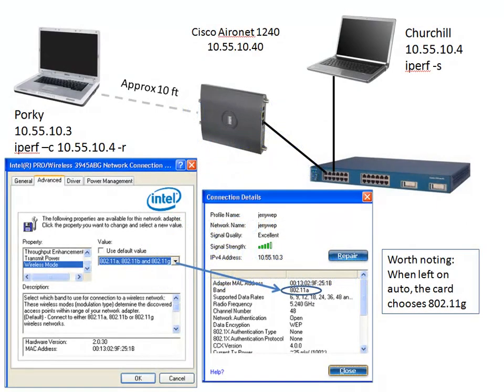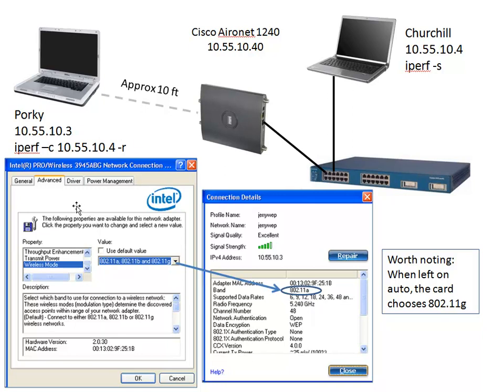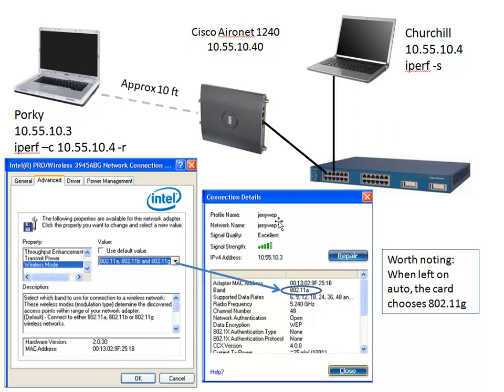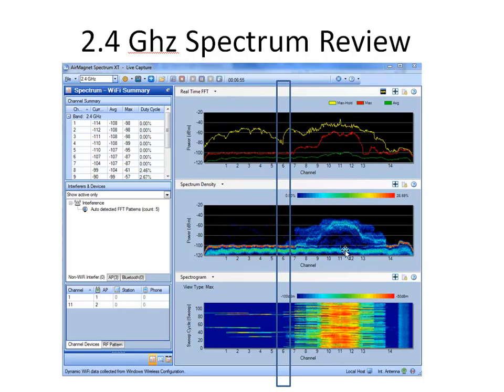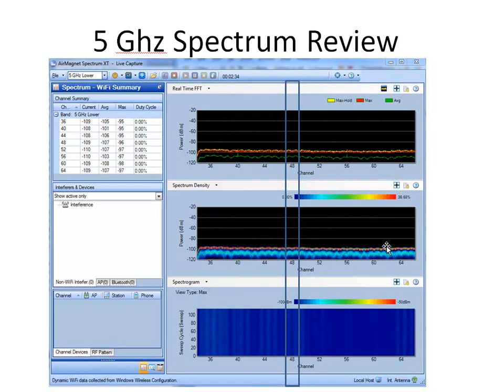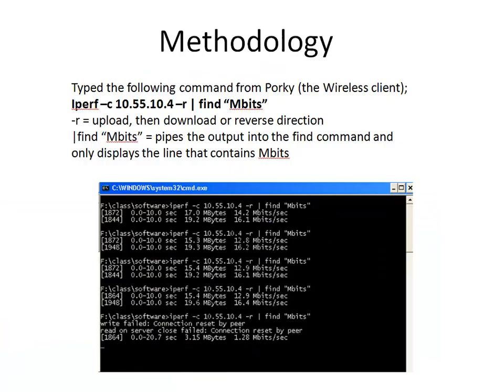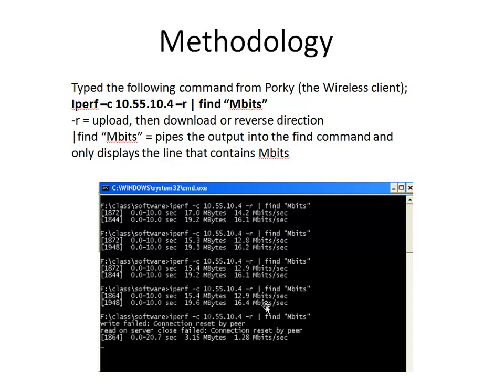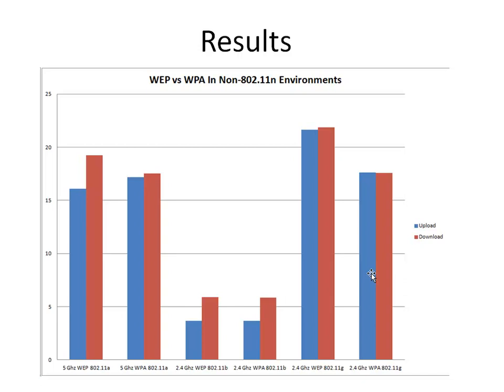WEP vs WPA in a non-802.11n Environment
Based on my previous video, "WEP vs WPA2 Performance test - Speed up your WiFi" I received quite a bit of feedback and questions.
Since many of the questions went something like this, "what if I don't have 802.11n, will I get the same speed increase"?
So I figured instead of answering this many more times than I have, I would whip up a video on how to test along with my results.